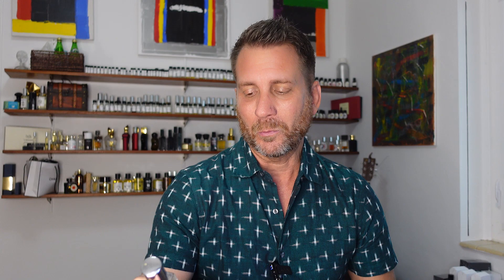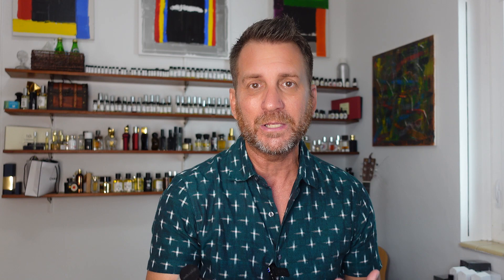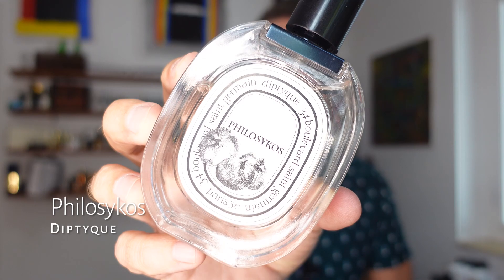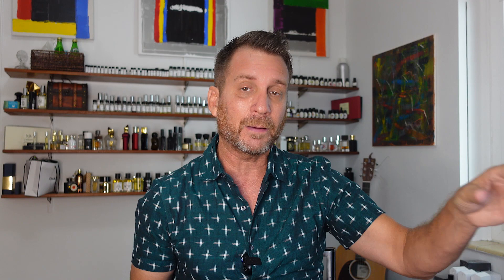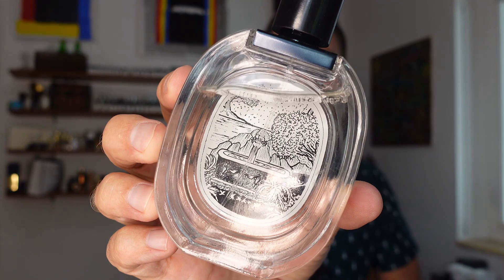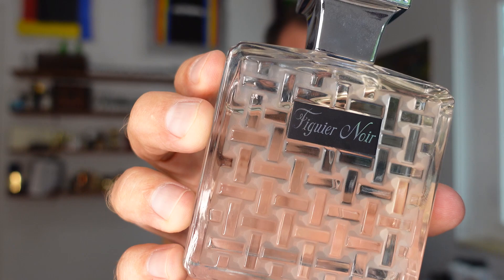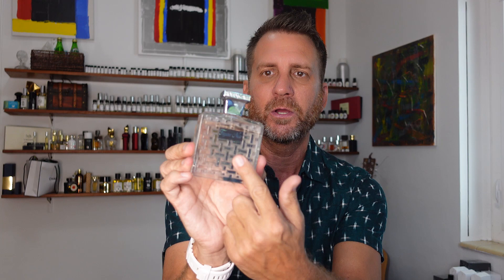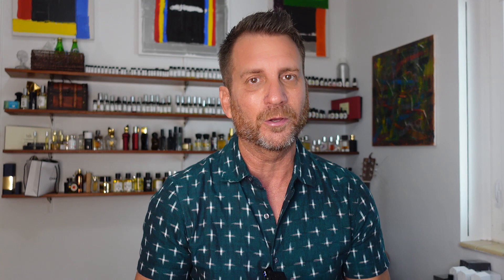TOP 3 FIG FRAGRANCES! THESE WILL BLOW YOUR MIND AND i REVIEW EACH ONE!